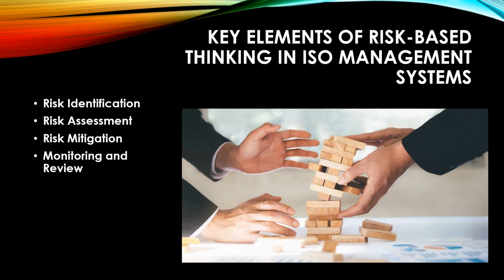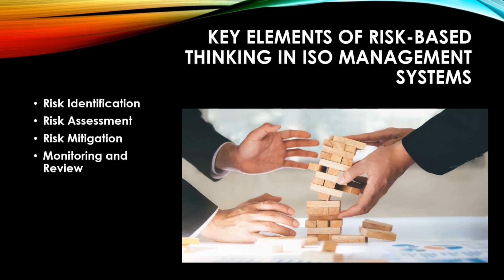Understanding Risk-Based Thinking in ISO Management Systems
Welcome to our comprehensive guide on understanding risk-based thinking in ISO management systems! In this video, we delve into the fundamental concept of risk-based thinking and its crucial role in ensuring the effectiveness and success of ISO management systems across various industries.

ISO standards, such as ISO 9001 (Quality Management), ISO 14001 (Environmental Management), and ISO 45001 (Occupational Health and Safety Management), emphasize the importance of adopting a proactive approach towards risk management. Risk-based thinking goes beyond mere compliance; it enables organizations to anticipate potential challenges, seize opportunities, and enhance overall performance.

Whether you're a quality manager, environmental officer, health and safety professional, or anyone involved in implementing ISO standards within your organization, this video will provide you with invaluable knowledge and practical tips for mastering risk-based thinking and maximizing the benefits of your ISO management systems.

Don't miss out on this essential guide to elevating your organization's risk management practices and achieving sustainable success in today's dynamic business environment. Watch now and take the first step towards mastering risk-based thinking in your ISO management systems!